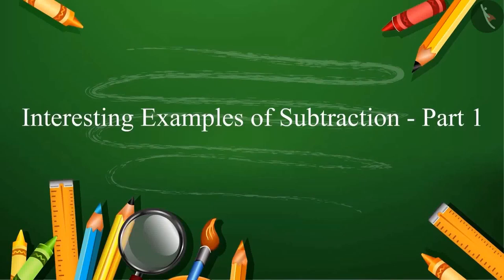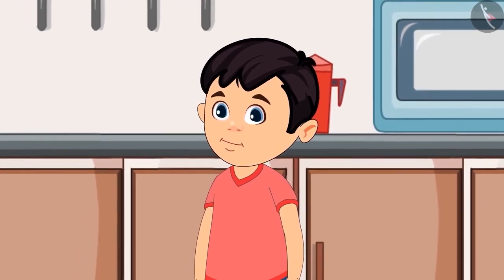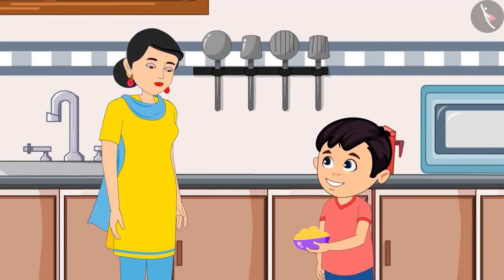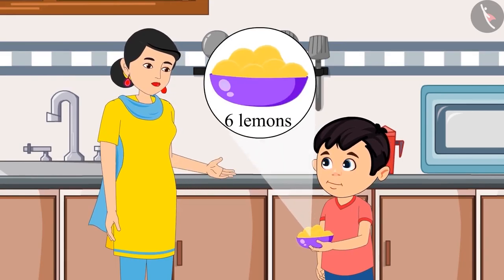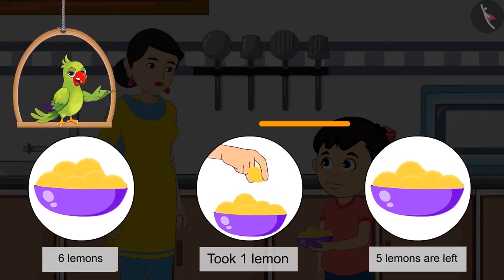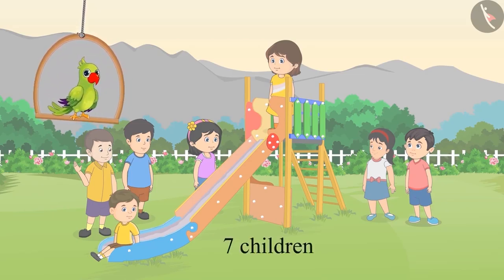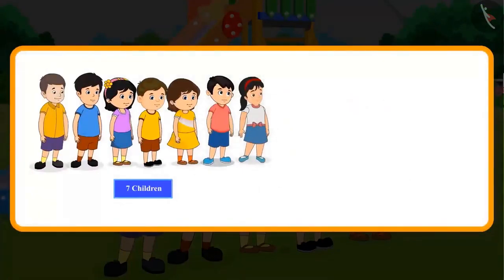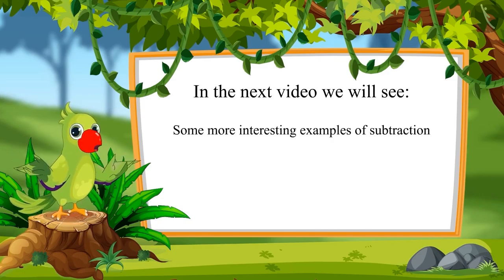Subtraction of one digit numbers | Part 2/3 | English | Class 1